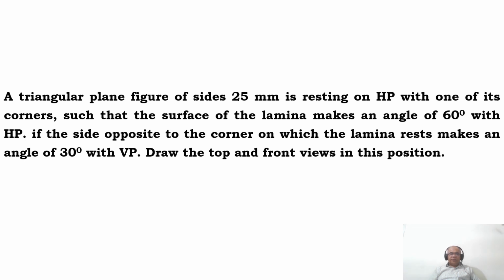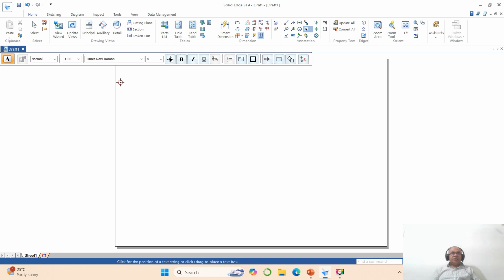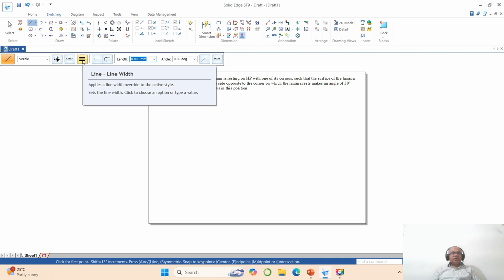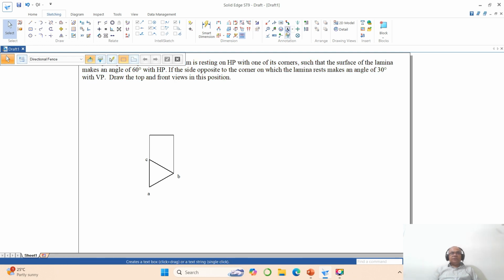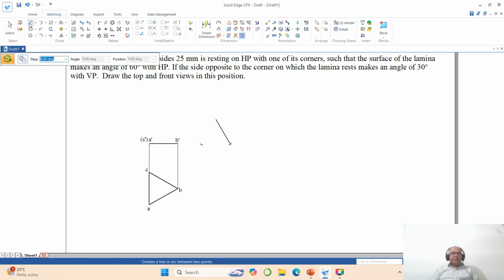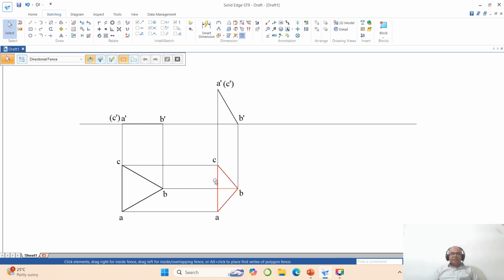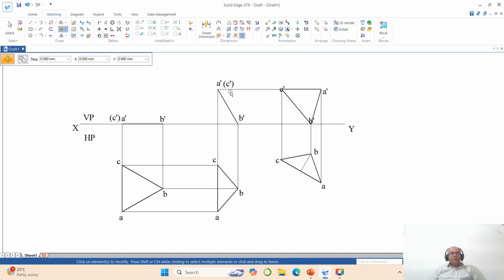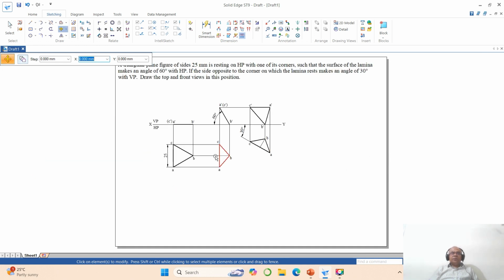104 Triangular plate Solving by SE sw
Triangular plate resting corner on HP. The side opposite to the corner on which it rests is inclined to VP. Draw using Solid Edge sw